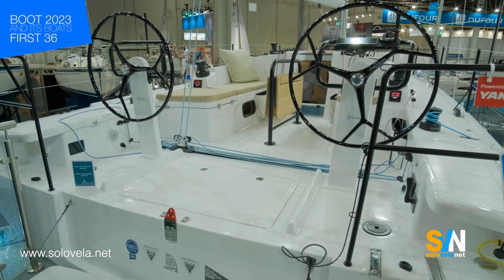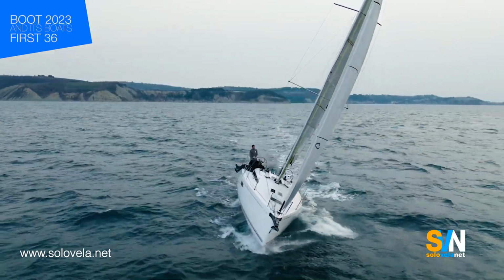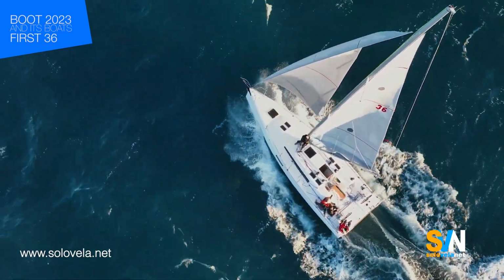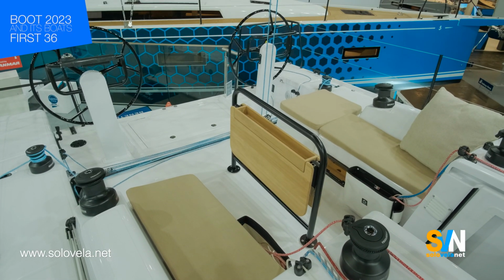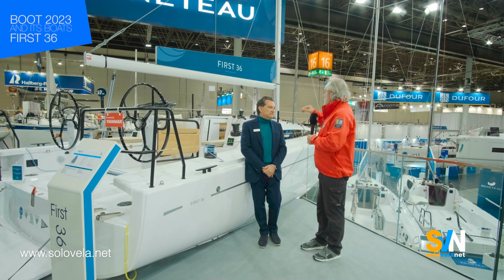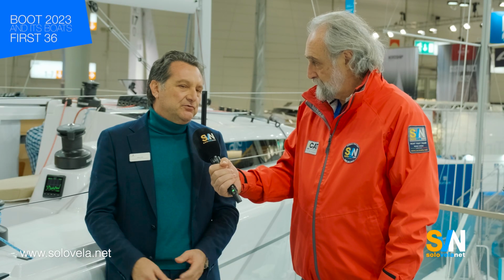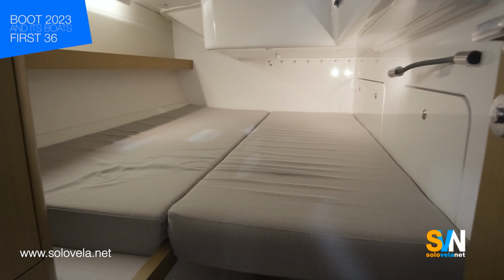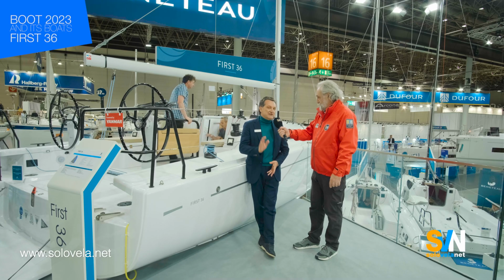First 36 - Beneteau- performance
The First 36 is the third model in Beneteau's First range. Designed for racing and cruising, it is the most aggressive of the three models and is focused on the racecourse. The boat has several solutions to make it lighter and more practical during competitions.
It was designed by Sam Manuard for the waterlines and Lorenzo Argento for the style and interiors. The boat is presented by Stefano Pizzi of Spartivento, one of the major Beneteau importers in Italy.